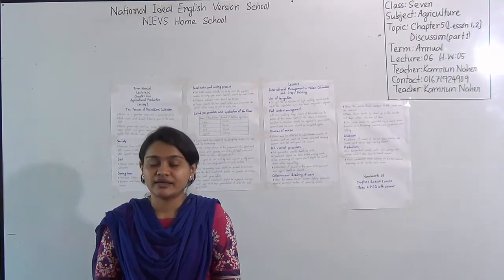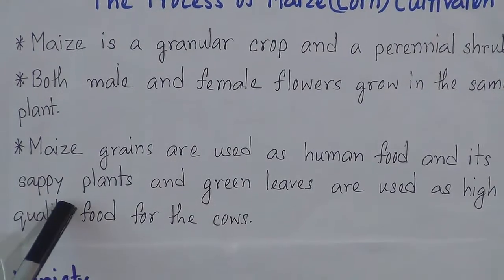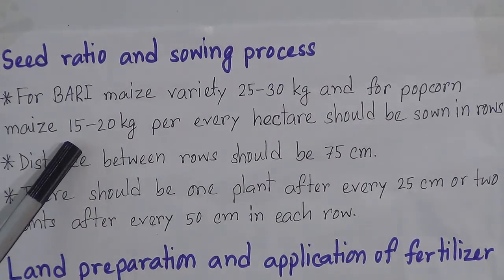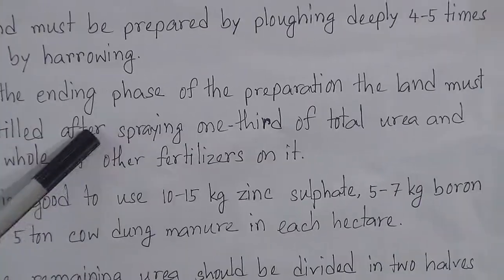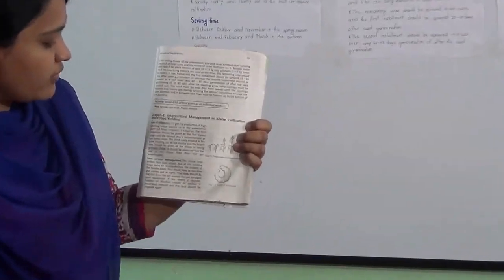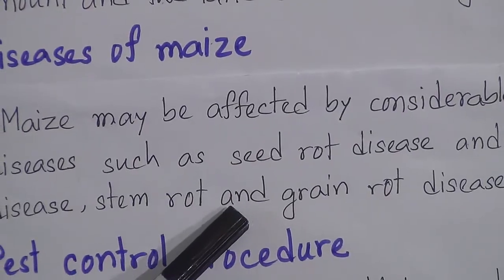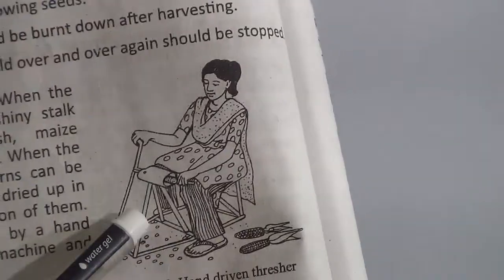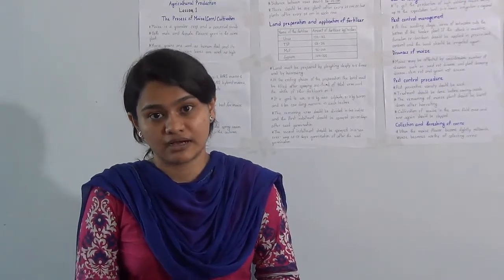Class: Seven, Subject: Agriculture(Lecture-6, H.W:5),, Topic: Ch:5 (lesson- 1,2) Discussion (Part-1)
Annual Term
Class: Seven
Subject: Agriculture (Lecture- 06, H.W: 05)
Topic: Ch: 5 (lesson- 1,2) Discussion (Part-1)